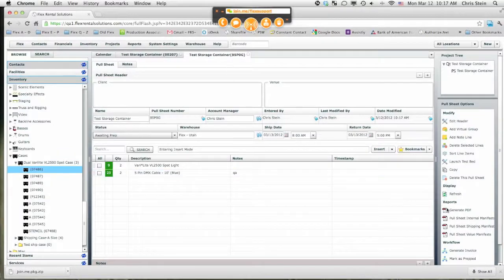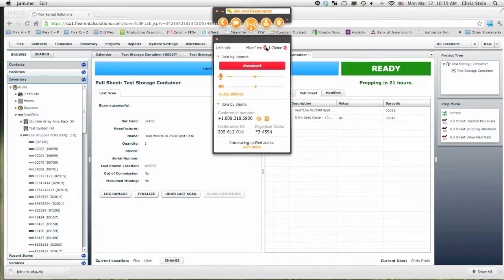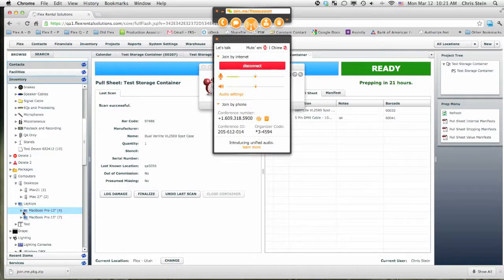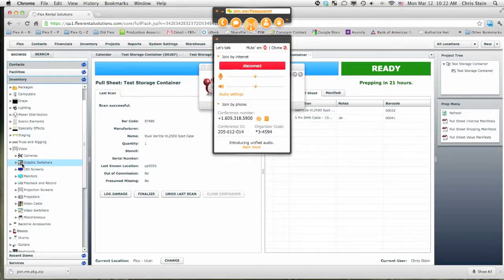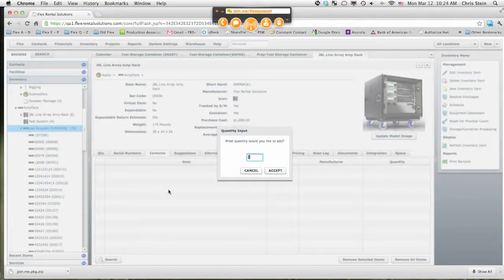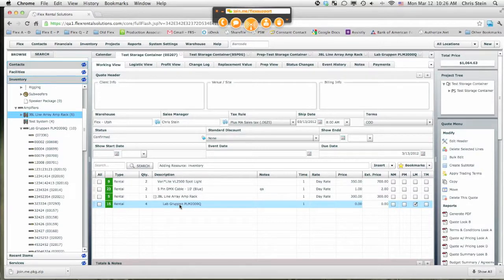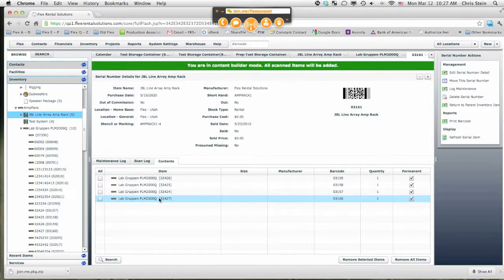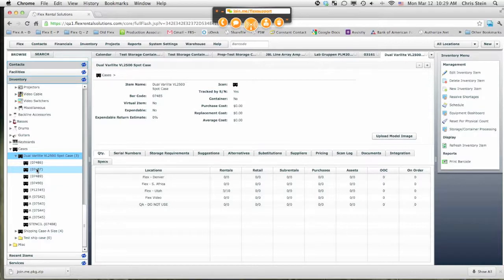Serialized Packages vs. Serialized Storage Part 2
Get Schooled by Flex - March 12,2012
We discuss the settings for these two types of Inventory types and different use case scenarios for both.